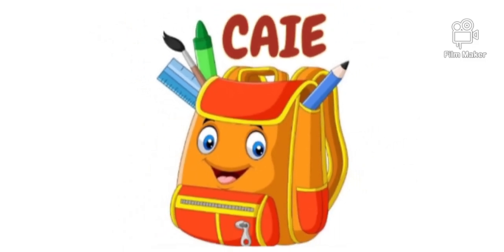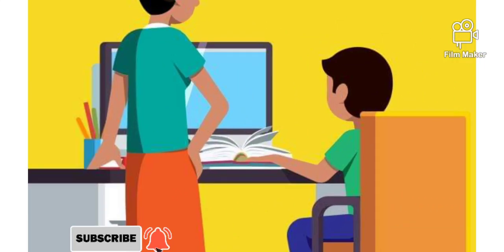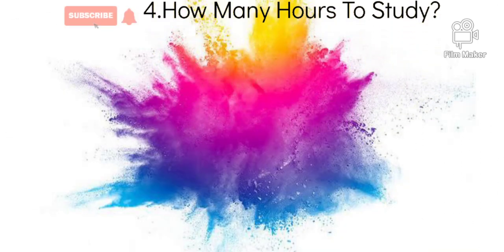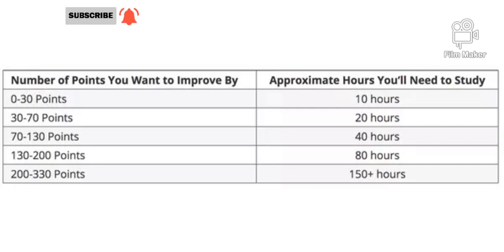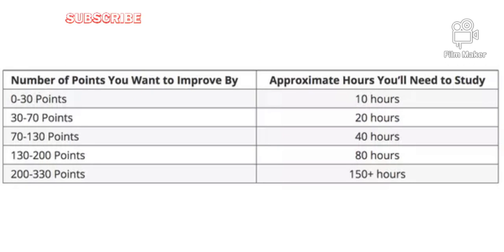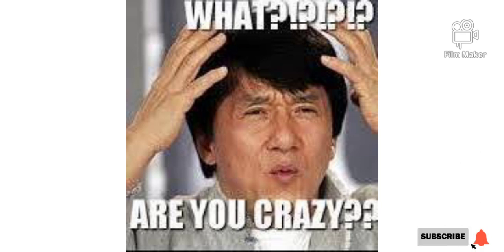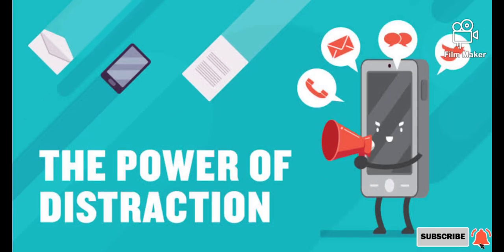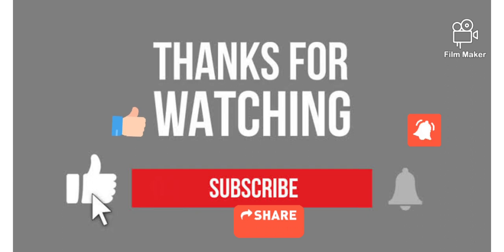SAT Tips and Tricks| House Of Deen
6 guide lines about SAT preparations  ?Apply these tips in your study and score highest marks

This video of CAIE BACKPACK explains all the answers to each and every question of SAT preparation  and SAT books.